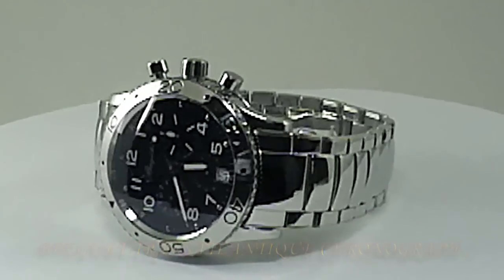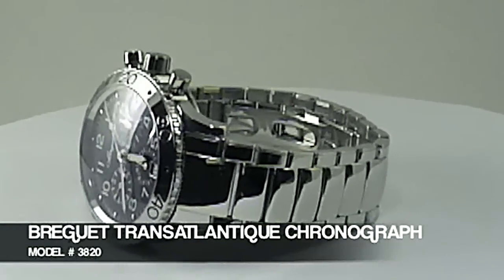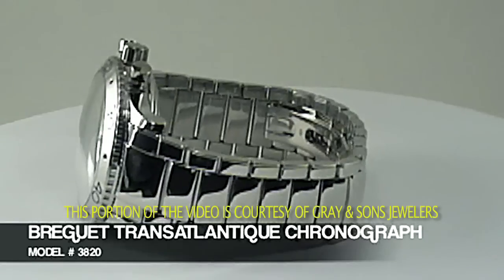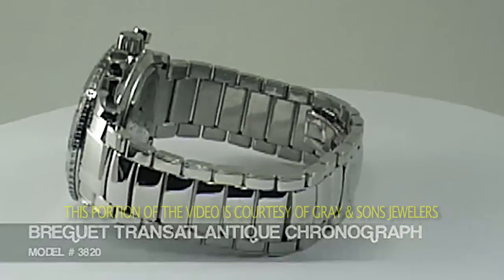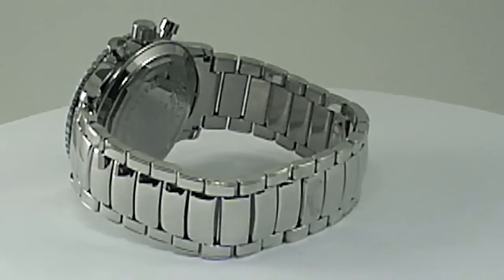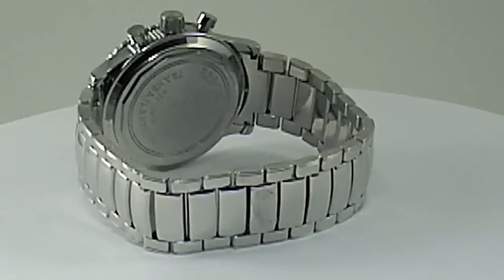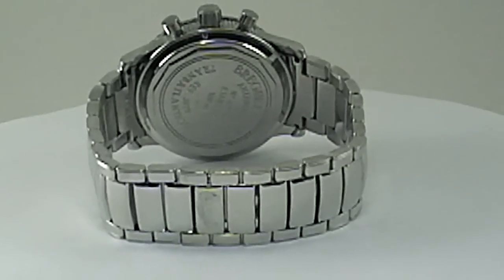Breguet Transatlantique Review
reviews the Breguet Transatlantique Chronograph.

Gray & Sons Jewelers specializes in buying & selling fine preowned watches and estate jewelry.